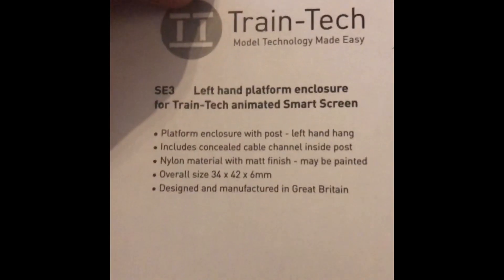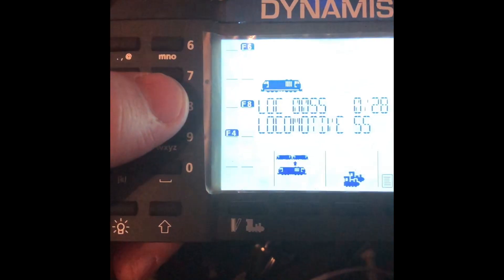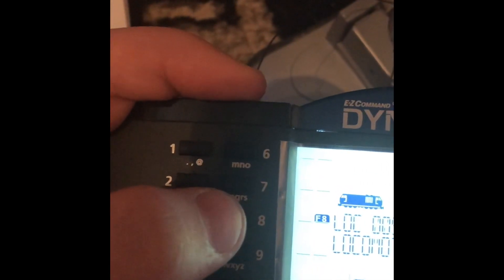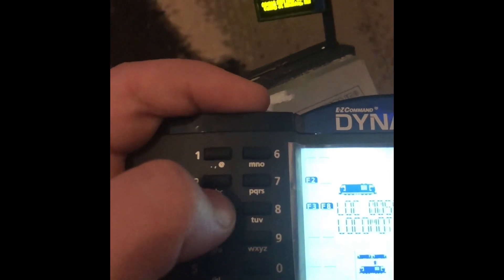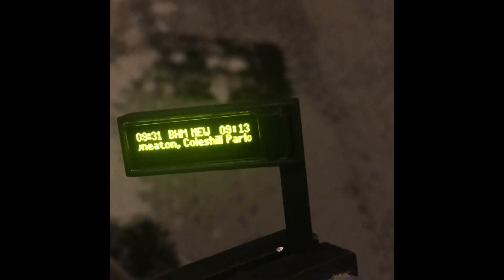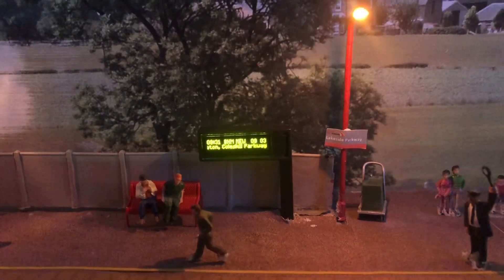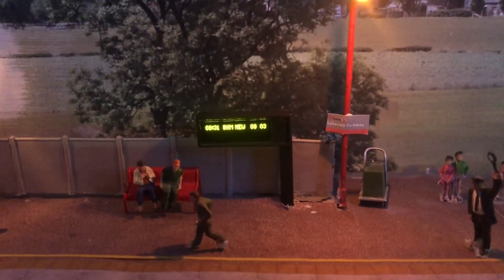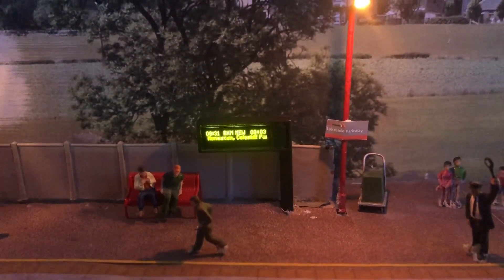How to program Train-tech SD1 smart screen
A quick video on how to fit and program the train tech sd1 smart screen